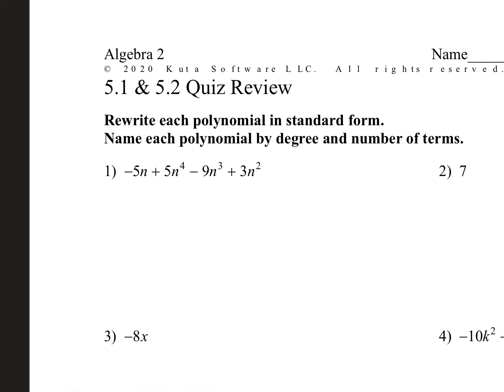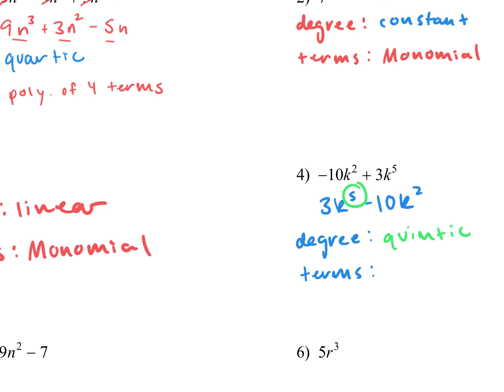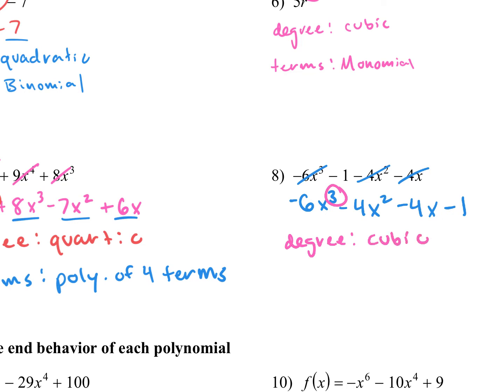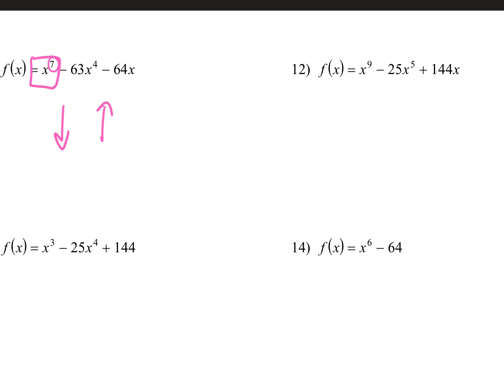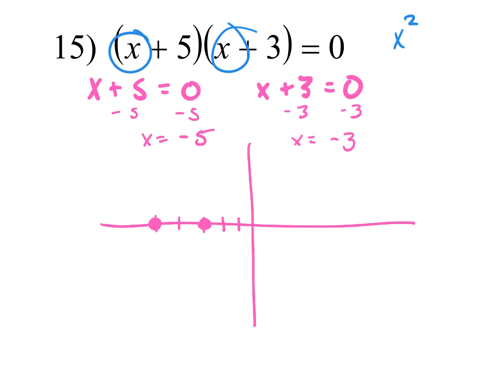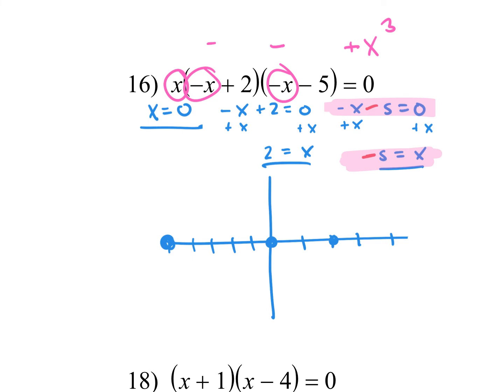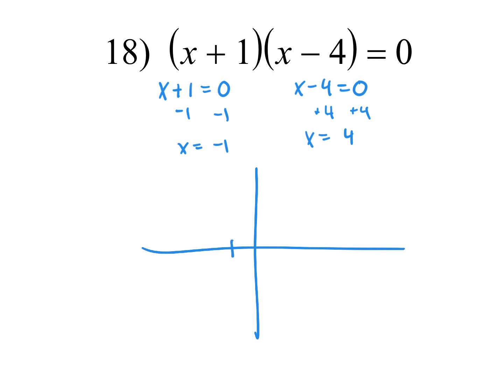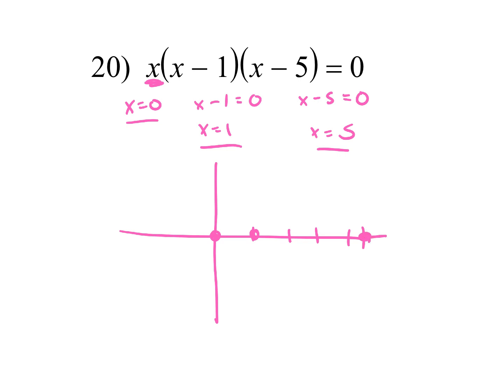2.14 alg2s 5.1 and 5.2 review.mp4